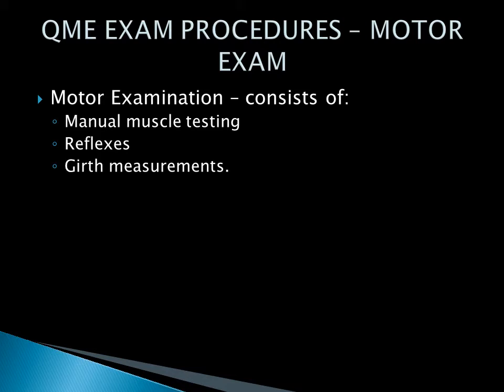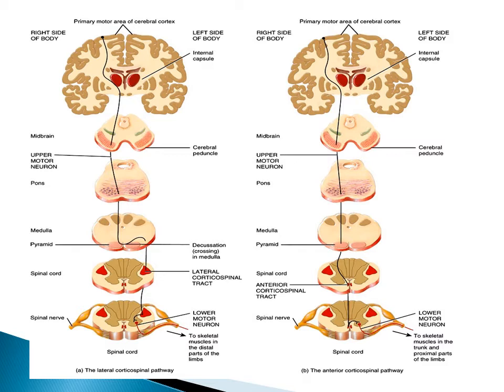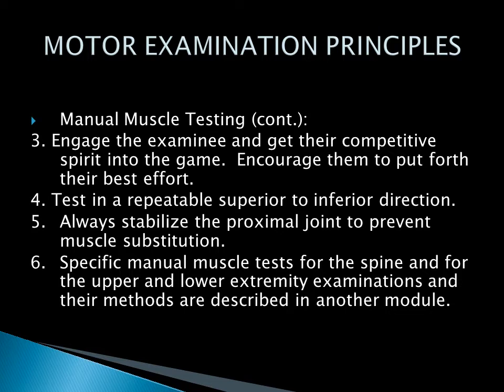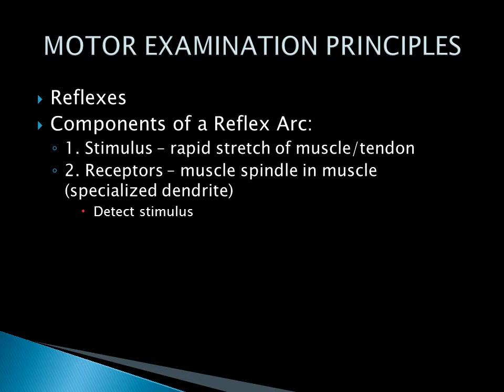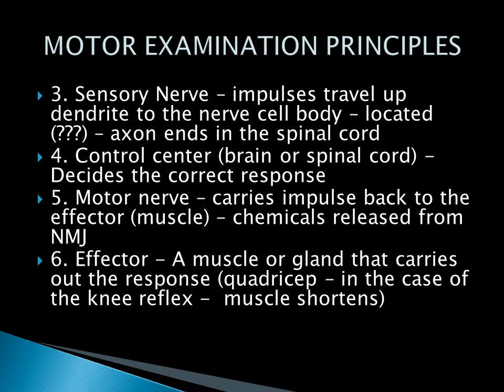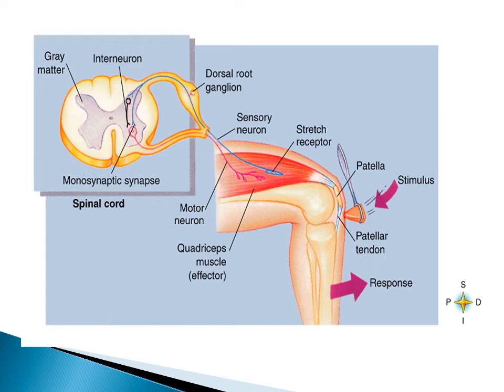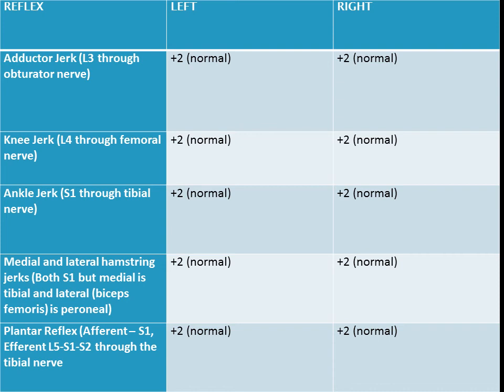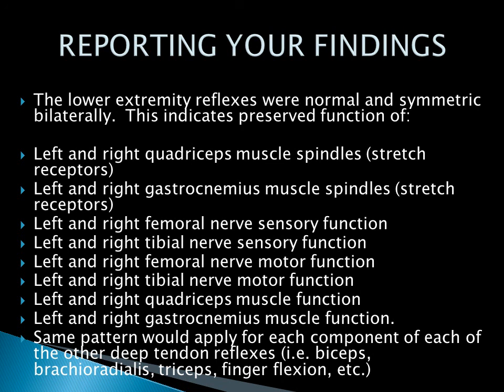Principles of the Motor Exam QME Continuing Education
This video describes the somatic motor examination for the spinal nerve roots and named peripheral nerves of the upper and lower extremities.  Perry J Carpenter DC QME 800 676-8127